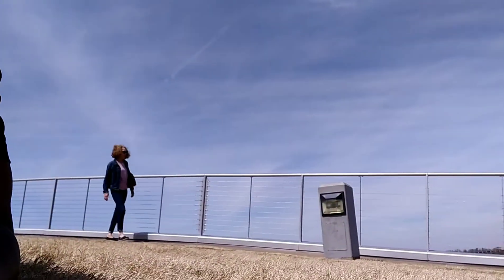Downhill planks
Something new I thought of